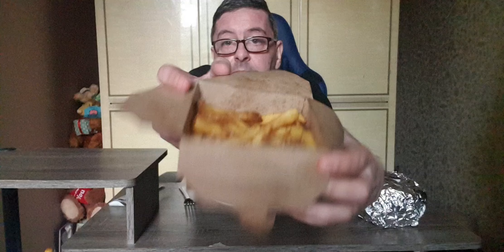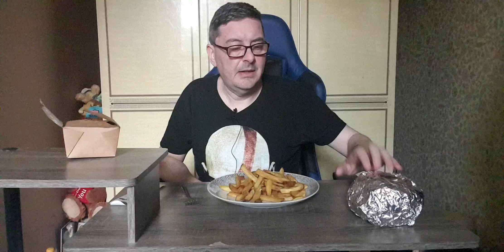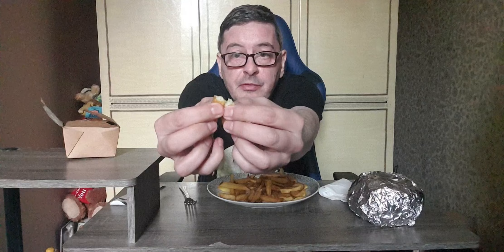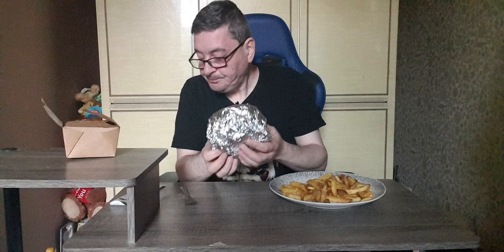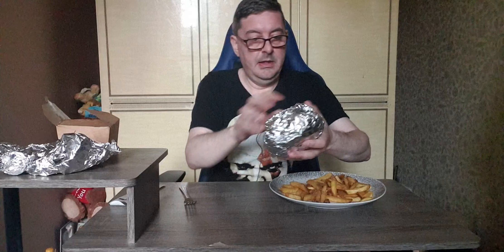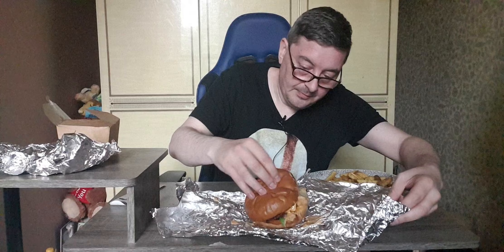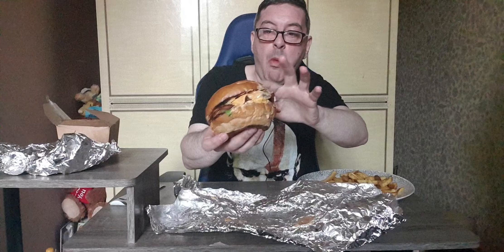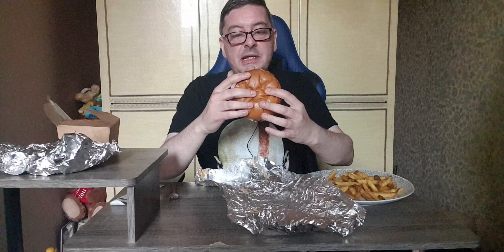Luxford Burger Review 🍔 😋